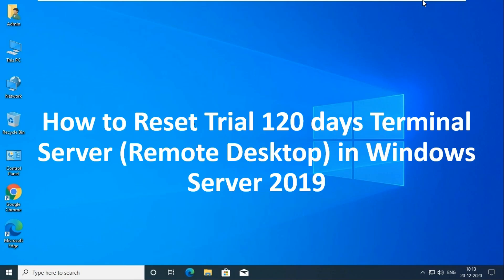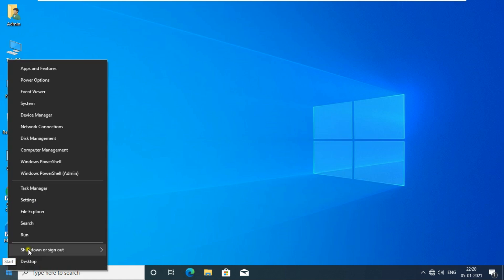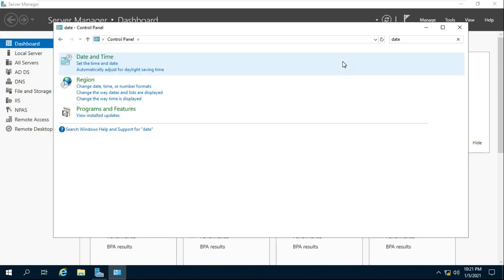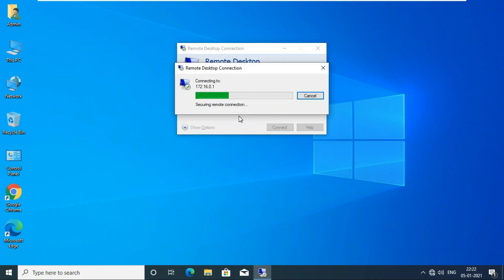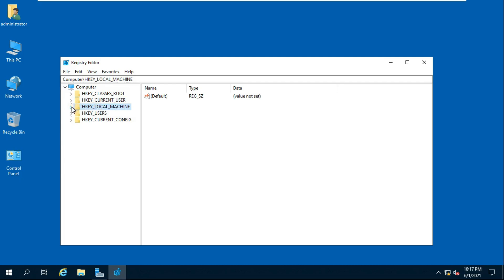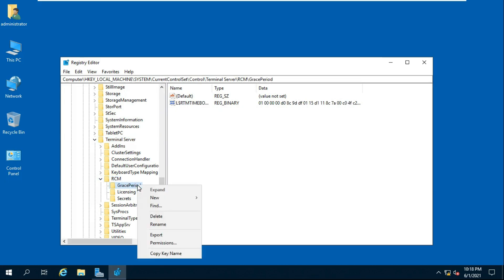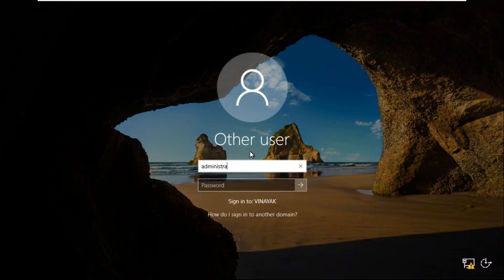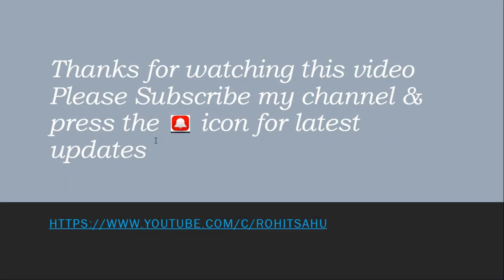How to Reset Trial 120 days Terminal Server (Remote Desktop) in Windows Server 2019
This Video is Show on How to Reset Trial 120 days Terminal Server (Remote Desktop) in Windows Server 2019
How to Install & Configure Terminal Server (Multiple Remote Desktop) in Windows Server 2019 "Link Given Below"

universal termsrv.dll patch windows 10
concurrent rdp patcher
concurrent rdp patcher windows 10
universal termsrv.dll patch windows server 2008 r2
termsrv.dll windows 10 1903
terminal services windows 10
windows server multiple rdp sessions
windows 10 rdp crack
hkey_local_machine\system\currentcontrolset\control\terminal server\rcm\graceperiod
check grace period terminal server 2012
remote desktop license expired regedit
how to remove rds grace period 2016
windows 2016 rds trial license
rds grace period server 2016
unable to delete grace period registry key
reset terminal server grace period 2016
windows server 2019 remote desktop services licensing
windows server 2016 remote desktop services setup
unable to install rd connection broker role service on server 2019
remote web access server 2019
windows server 2019 remote desktop services without domain
set up rds without connection broker for a single server installation
server 2019 rds improvements
remoteapp server 2019
windows server 2019 remote desktop services licensing crack
windows server 2019 multiple rdp sessions
remoteapp server 2019
crack rdp
how to crack rdp
terminal server
microsoft remote desktop windows 10
enable remote desktop windows server 2019 command line
remote desktop connection broker 2016
remote desktop gateway server 2016
rds connection broker and gateway on same server